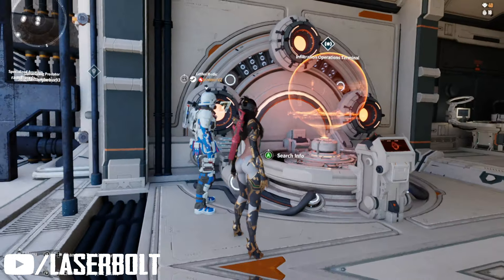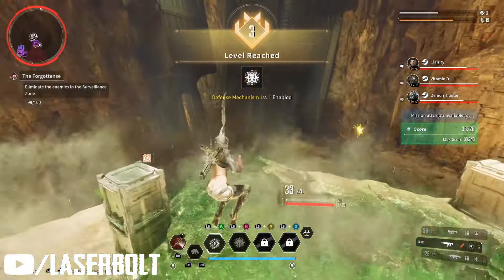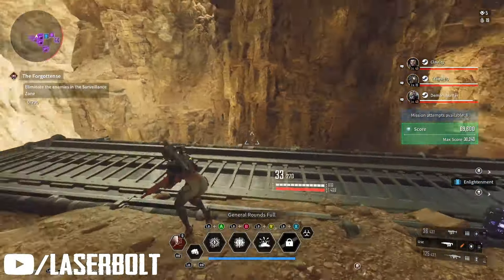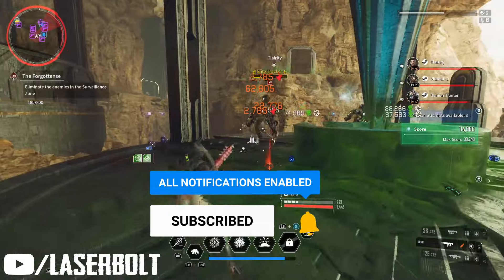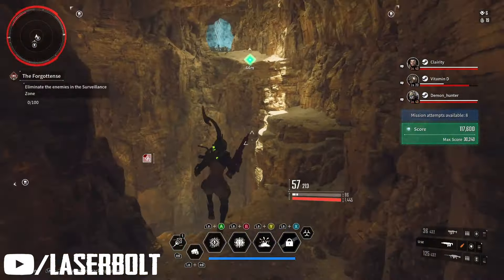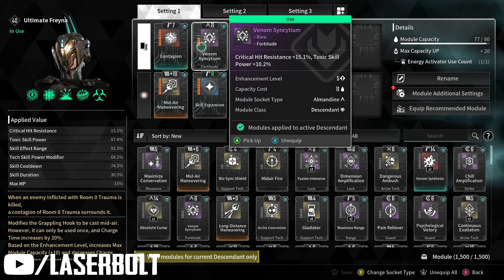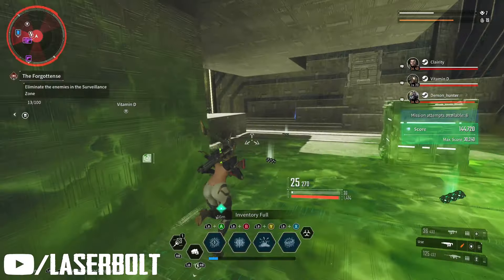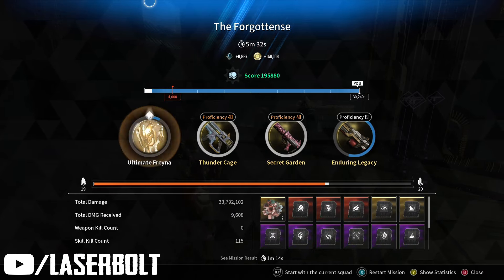NEW Best XP and Gold Farm Level 1 to 40 in 400% Dungeons - The First Descendant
NEW Best XP and Gold Farm after Update - The First Descendant Best Mission for Loot

NEW Best XP and Gold Farm - The First Descendant Best Mission for Loot", we dive into the most efficient mission for farming XP, gold, and loot in The First Descendant. Whether you're a new player or a seasoned veteran, these strategies will help you level up fast, collect valuable resources, and optimize your gameplay. Don't miss out on the ultimate guide to farming success in The First Descendant!